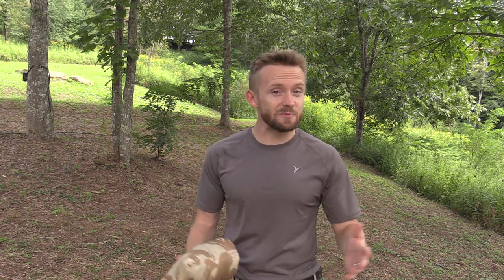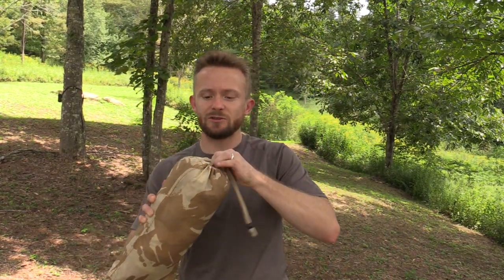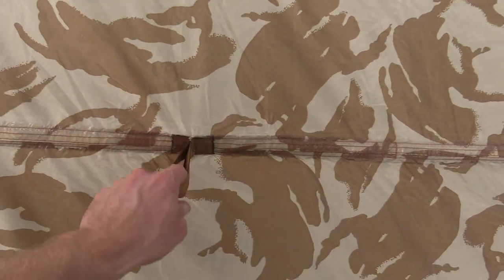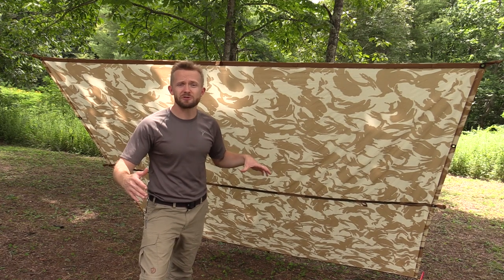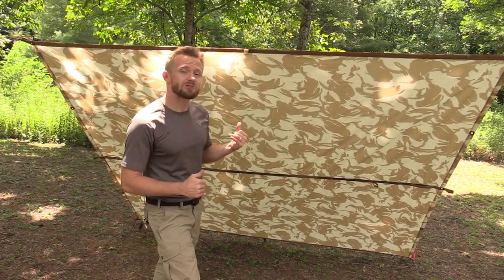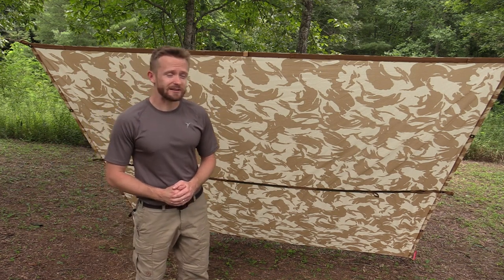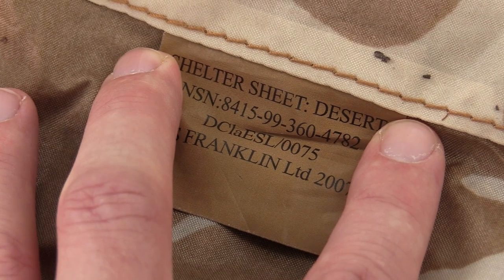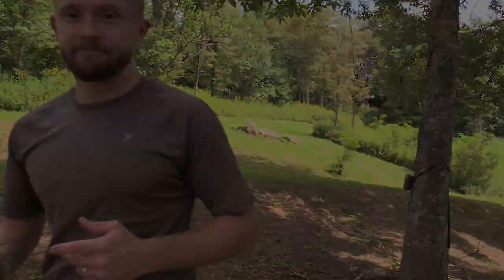Excellent Bushcraft Tarp! - British DPM Basha Tarp - Review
Today we are reviewing the British DPM Basha Tarp.  It's a bit heavy but it has all of the bells and whistles that you could want in a tarp.

$40 on ebay a few years ago.

This British DPM Basha/Tarp is superb piece of kit as it lightweight, highly packable and strong.

woodland DPM and latest MTP multicam versions

A lightweight, robust shelter sheet featuring a fully tape-seamed hem and reinforced suspension points and attachment loops. It also has press studs attached so you can attach more than one together making a supremely versatile shelter sheet.

    Compact & lightweight

    PU Coated Ripstop Polyester

    British DPM

    16 x suspension points

    2 x mosquito net suspension points

    Weight: 2lbs 5oz

   Measurements:8’3” x 6’11”

  Issued to Troops Serving in Iraq and Afghanistan
  Lightweight Strong Nylon
  Silicone Waterproofing Along Centre Seam

A basha is a really simple but extremely effective shelter and can be put up practically anywhere. Lightweight and easy to pack and carry it is a really handy shelter. I've used one for years and it really does beat a stuffy tent and really will keep you dry in even the hardest of downpours (believe me!!).